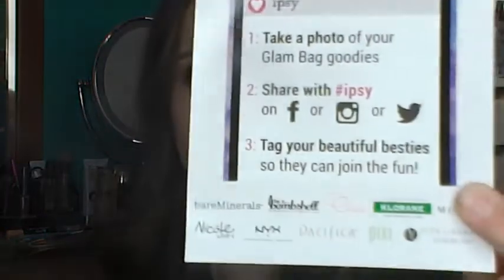March Ipsy Unbagging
Here's what I received in my March bag.